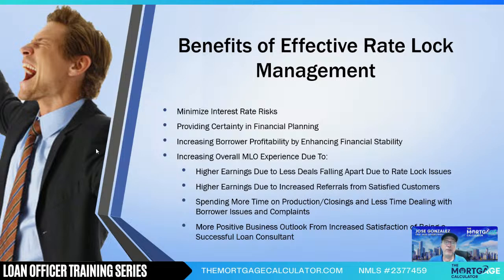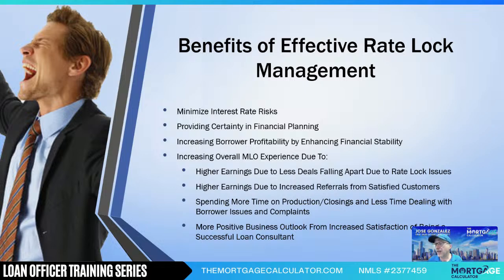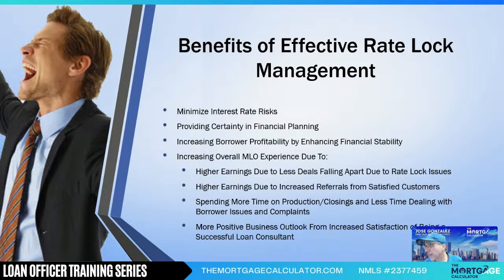Loan Officer Training - Mastering Rate Lock Management for Loan Officers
In today’s competitive mortgage industry, understanding rate lock management is essential for every loan officer aiming to deliver top-notch service and close deals with confidence.

In this episode, we dive deep into the art and science of rate lock management. Learn how to navigate fluctuating markets, communicate effectively with clients about rate options, and avoid costly mistakes that can derail a deal. Whether you're a seasoned professional or just starting out, this episode will equip you with practical strategies to master rate locks, build trust with your clients, and boost your overall success.

Tune in for actionable tips, real-world examples, and expert insights that will help you stay ahead in the ever-changing world of mortgage lending.

📈 Ready to lock in your expertise? Hit play now!